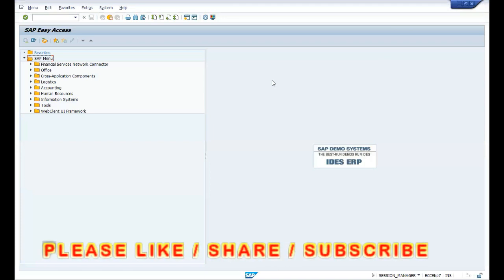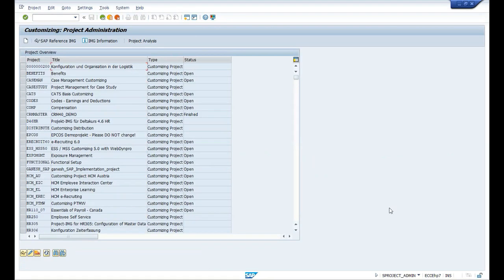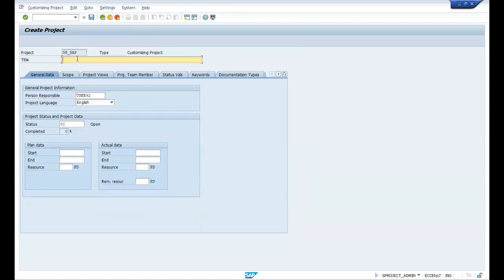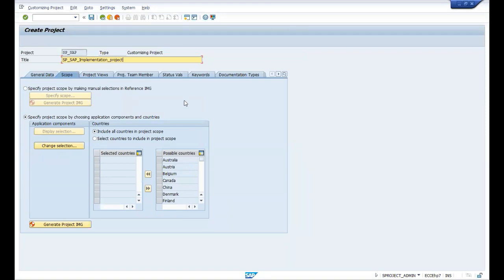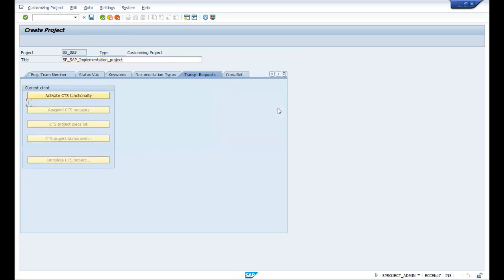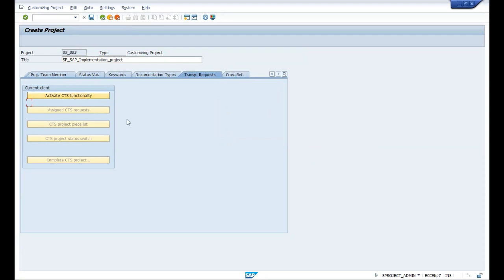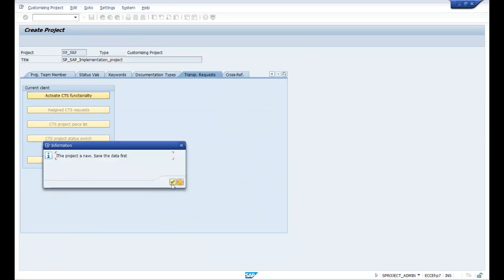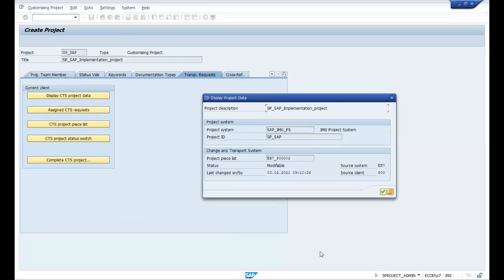SAP TRANSPORT REQUEST MANAGEMENT - HOW TO CREATE PROJECT AND ASSIGN TO CHANGE AND TRANSPORT SYSTEM?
SAP TRANSPORT REQUEST MANAGEMENT
HOW TO CREATE AN SAP PROJECT?
HOW TO CREATE TRANSPORT REQUEST MANUALLY?
HPW TO GENERATE TR MANUALLY?
HOW TO CREATE PROJECT AND ASSIGN IT TO CHANGE AND TRANSPORT SYSTEM?
HOW TO ASSIGN A PROJECT IN SAP TR?